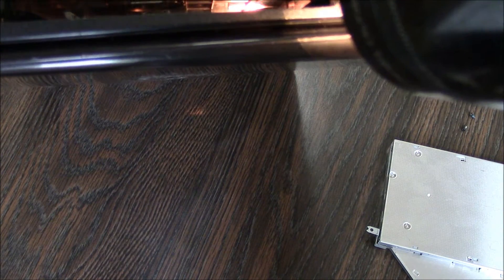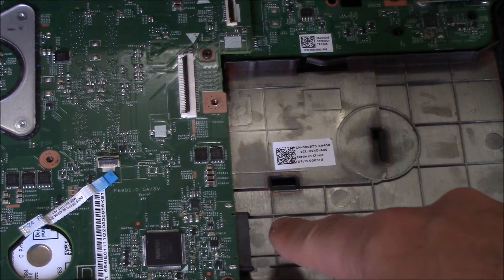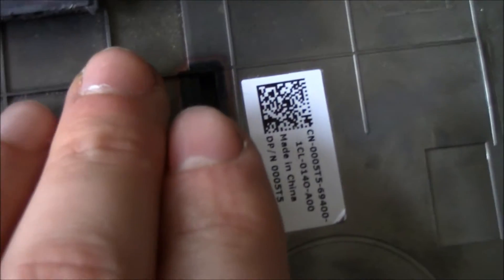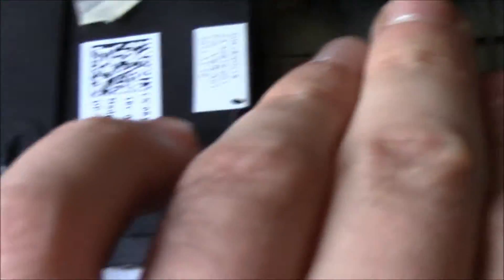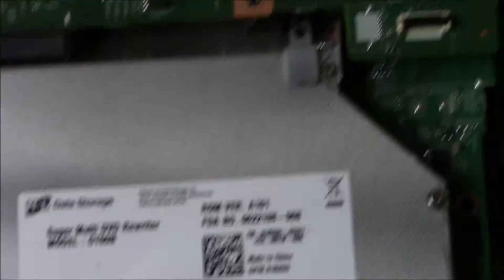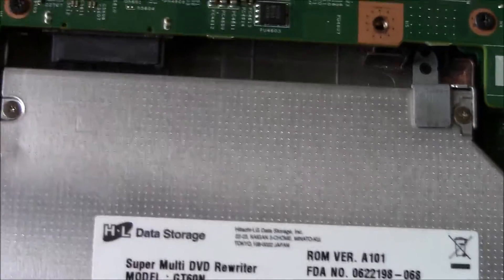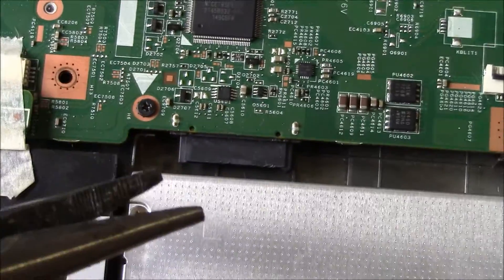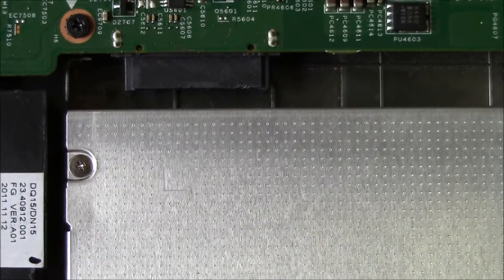How To Fix A Broken Dell Laptop Optical Drive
Optical drive won't turn on? Here is a possible fix.